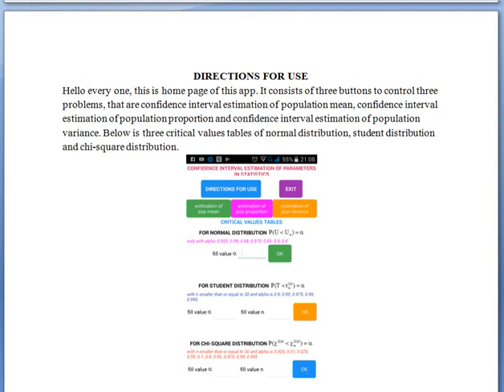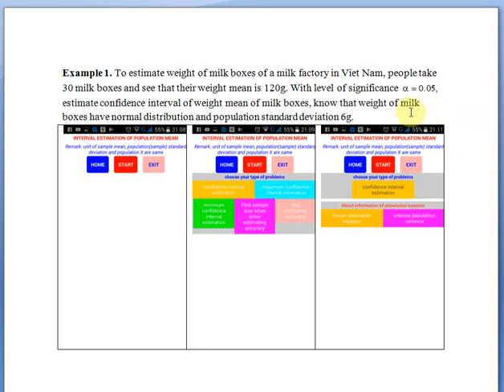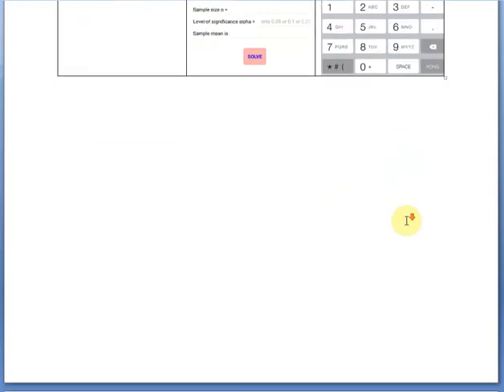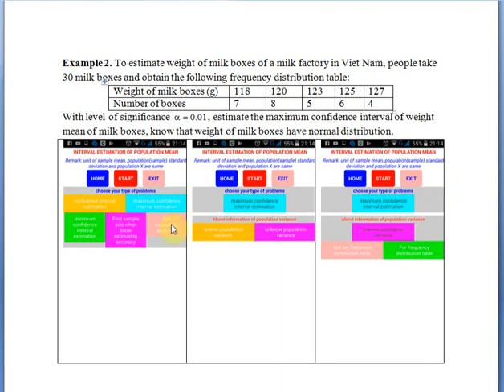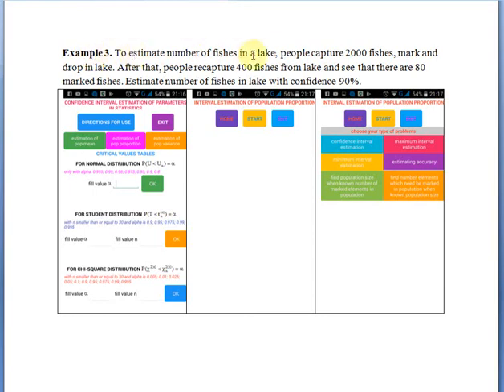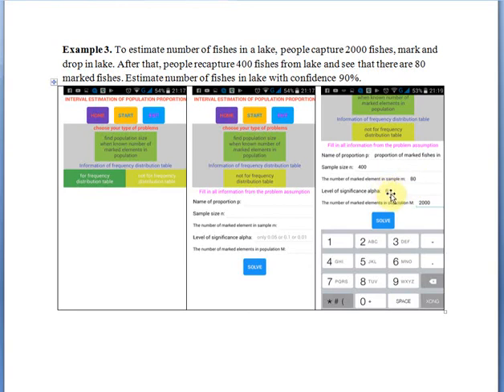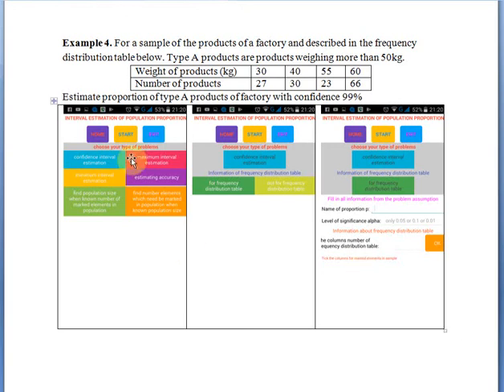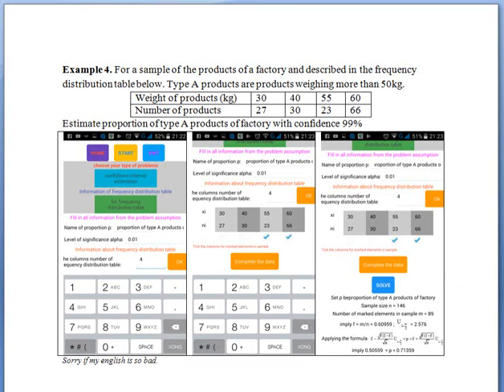confidence interval estimation for random variables by App